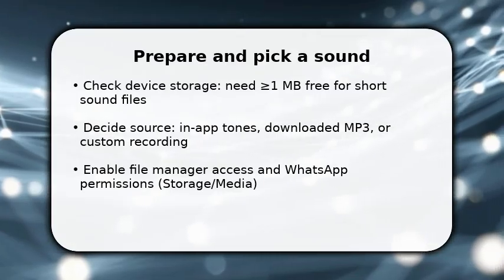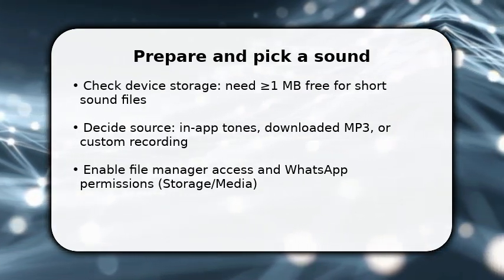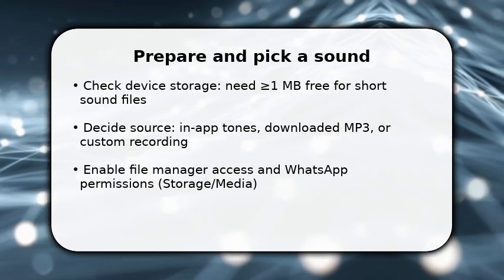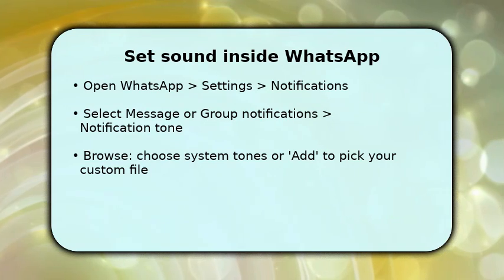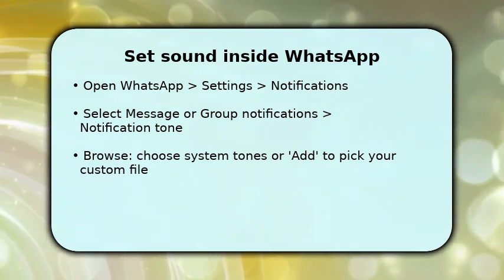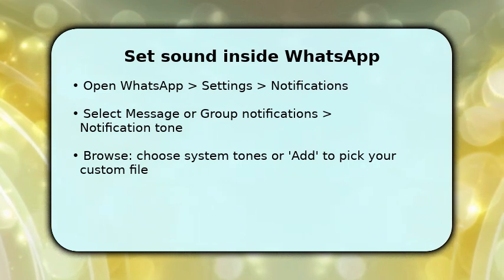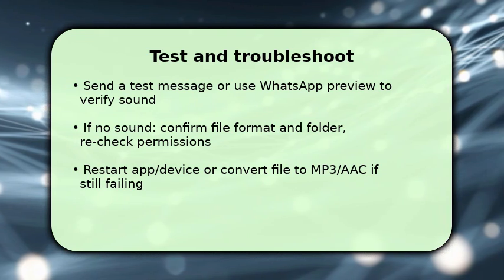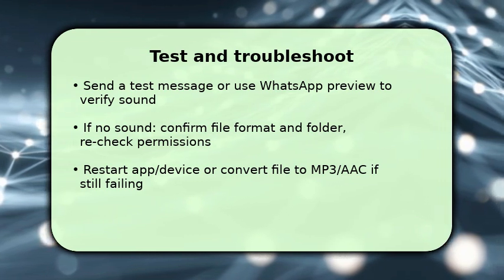How to Get Sound for Whatsapp Notification - Step by Step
Learn how to enable sound notifications for WhatsApp messages and calls. This step-by-step guide walks you through the settings on both Android and iOS devices, ensuring your audio alerts are always heard.

WhatsApp, sound notification, enable volume, Android setting, iOS sound, audio alert, notification tone, adjust WhatsApp sounds, hear notifications, volume control for messaging app